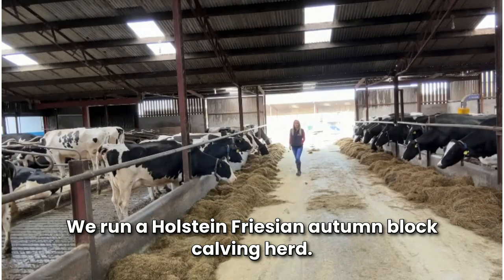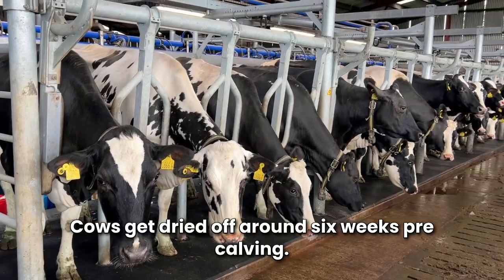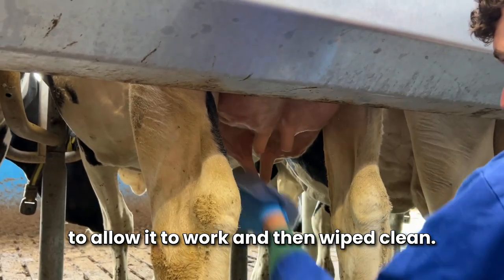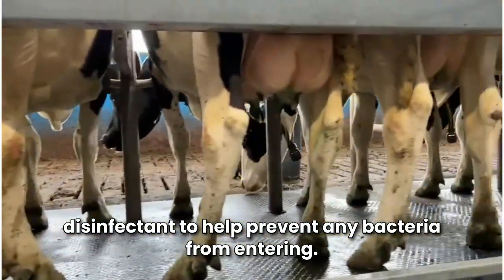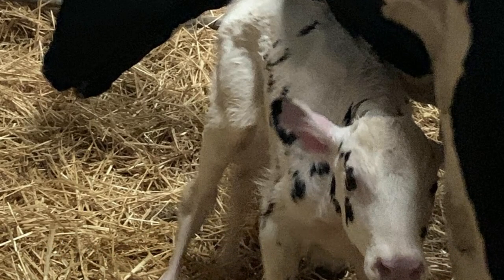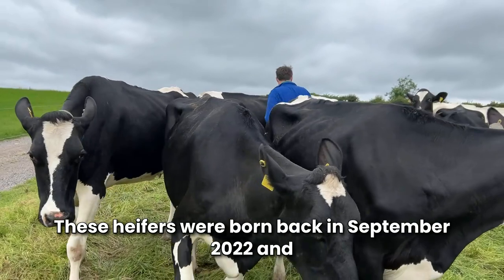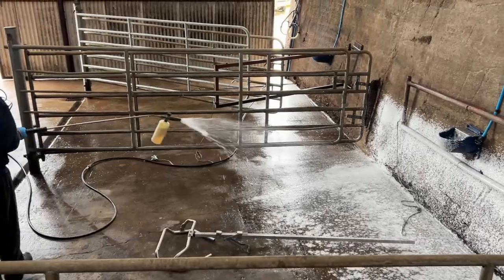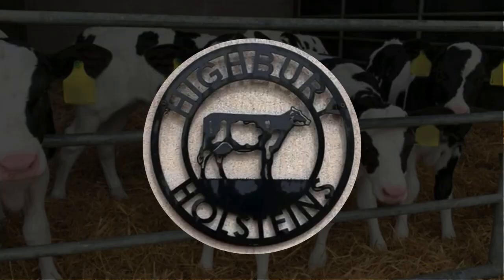Calving at Highbury Holsteins - with Dr Amanda Dunn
While most people are enjoying the last bit of the summer holidays autumn calvers know no rest! Now is the vital time for preparing for all those autumn born baby calves. Join Dr Amanda Dunn as she walks us through the calving preparation that takes place at Highbury Holsteins.

If you are getting ready for autumn calving you will know that dry cow management is an essential part of the process, if this period is managed well and cows are in optimum health going into calving there is less likelihood of problems arising during the calving period for both cow and calf. Join Dr Amanda Dunn as she walks us through the process at Highbury Holsteins for dry cow management including: hygiene processes and infection control